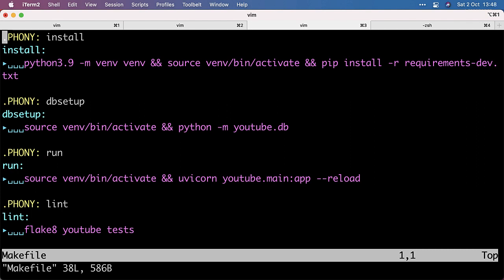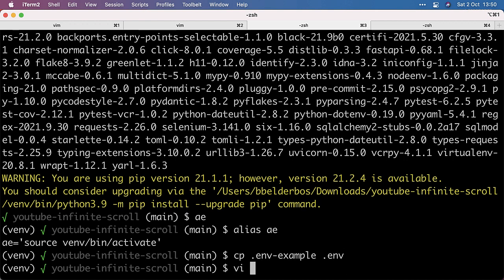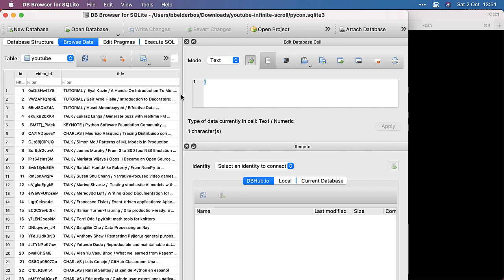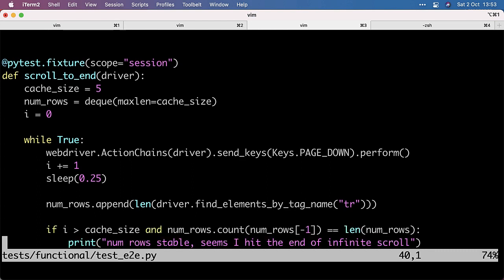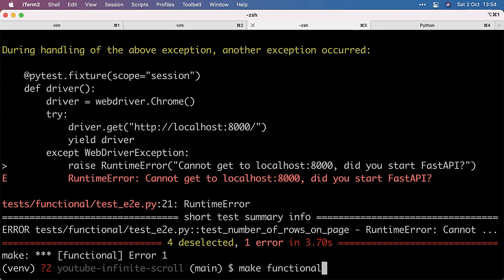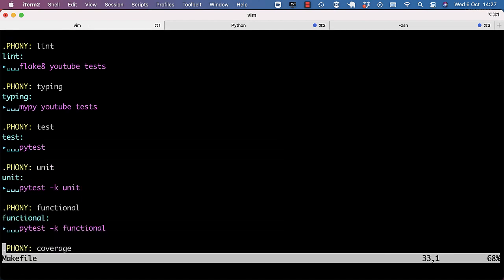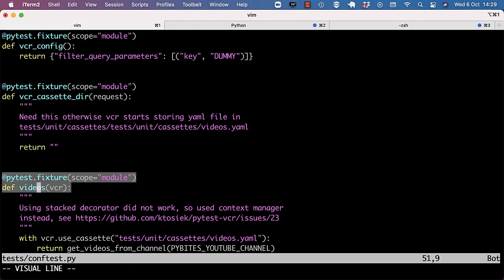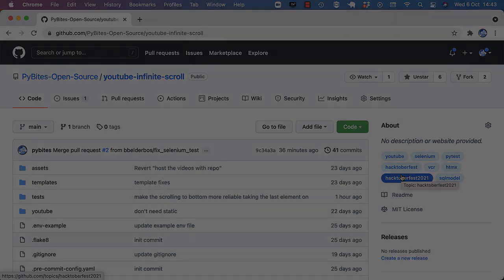Unit vs functional testing using our YouTube infinite scroll app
This is a follow up video for the "How to make an infinite scroll of YouTube videos"

In this video we will focus on the testing we did for that project:
- the project's Makefile
- unit vs functional testing
- for the latter we used Selenium here (we even fixed a bug we caught producing this video!)
- pytest-vcr or cassettes to cache API calls

To work with us 1:1 to develop that complex project you've always wanted to build, check out our coaching program

If you'd prefer to listen to us on the go, we discuss the mindset crucial for a successful developer on our podcast

to find out how we can help you on your Python journey.